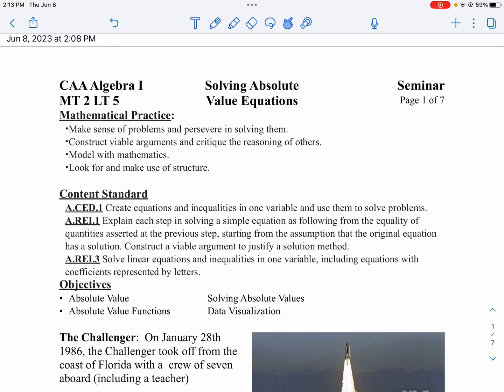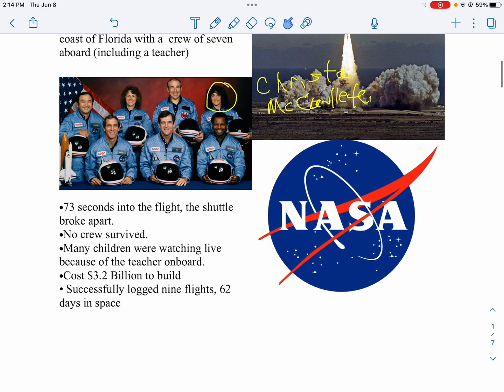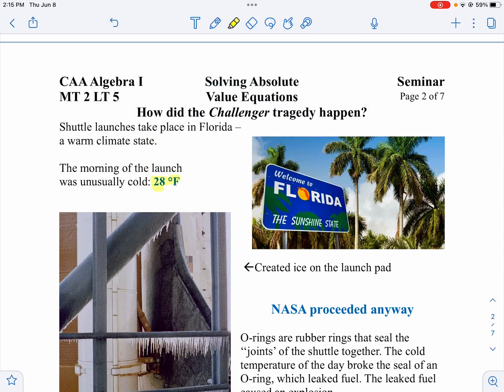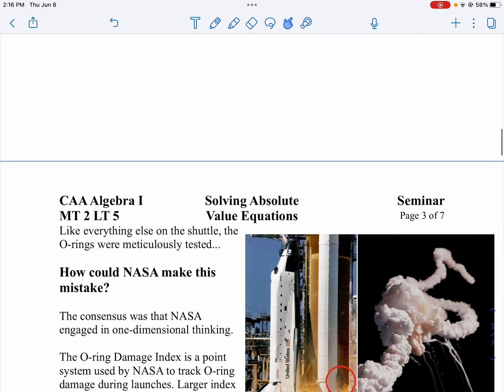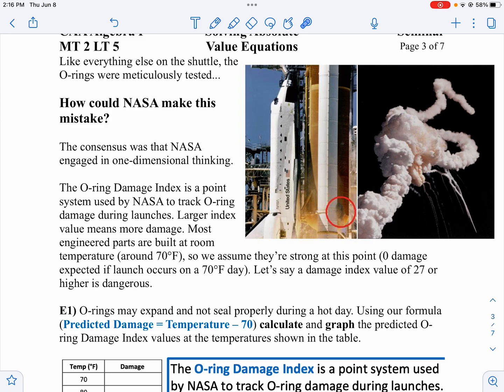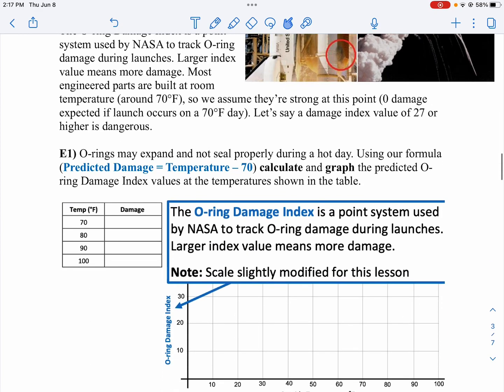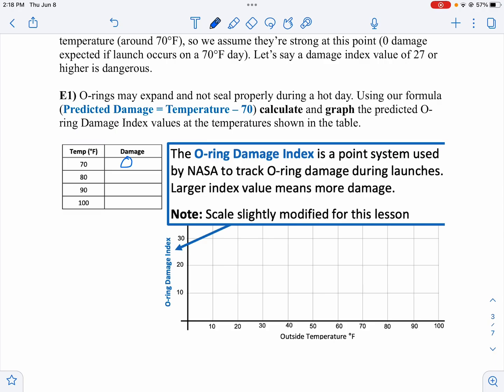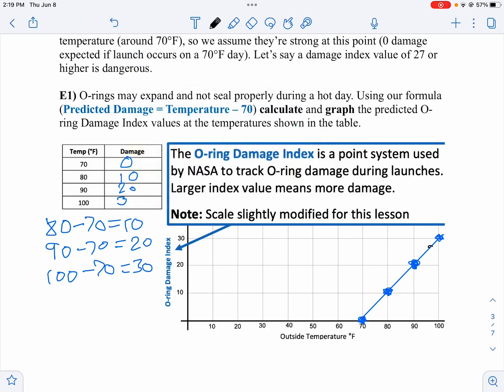MT 2 LT 5 Seminar part one ￼